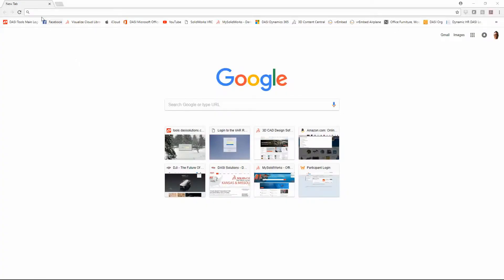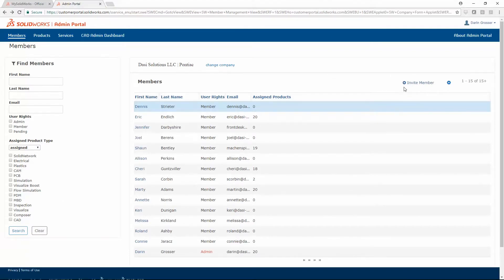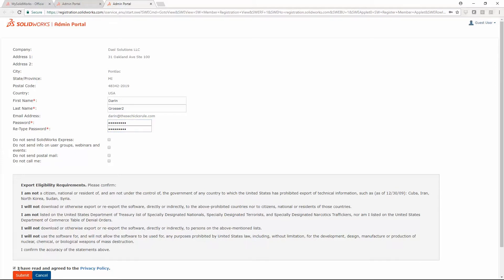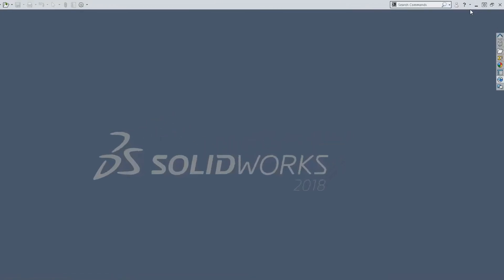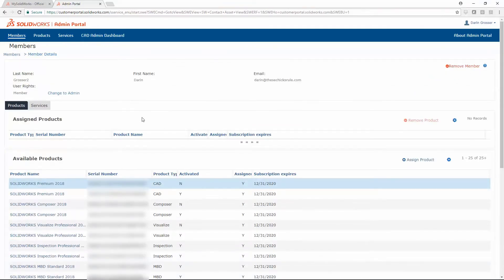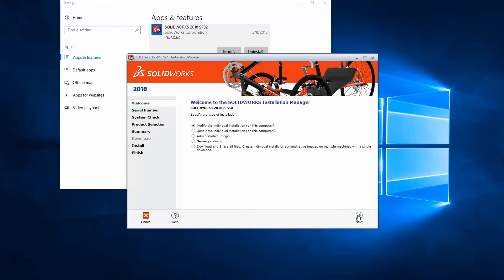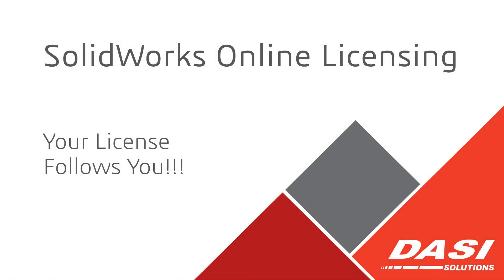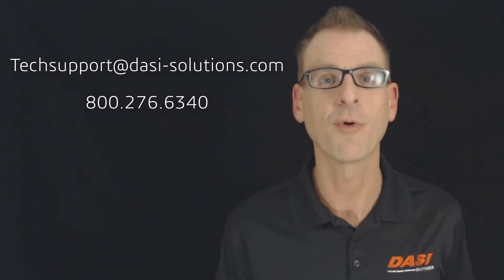SolidWorks Online Licensing - First Look Video - Darin @ DASI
SolidWorks Online Licensing goes live in North America March 12, 2018.  See here first how to Manage your Assets and Users to more effectively distribute your SolidWorks Licenses.

Online Licensing works regardless of your Subscription Status.